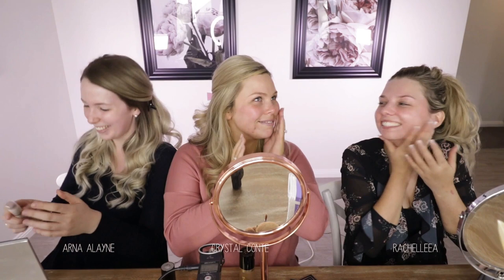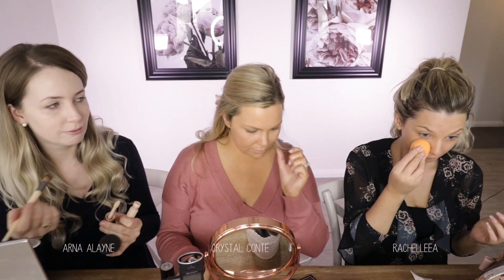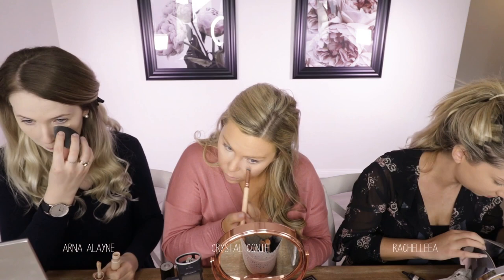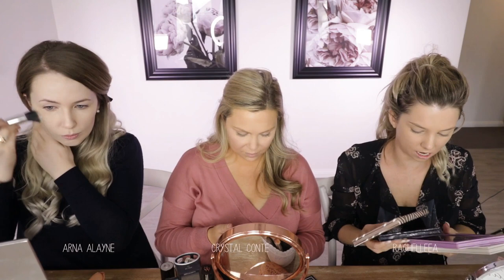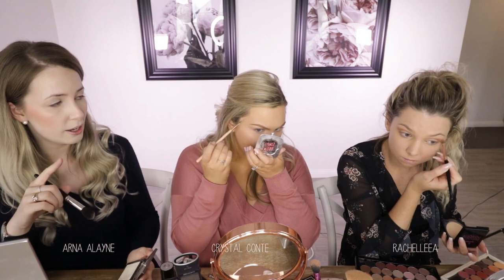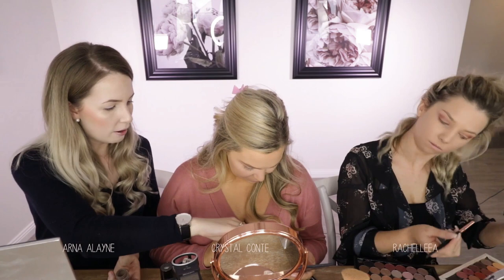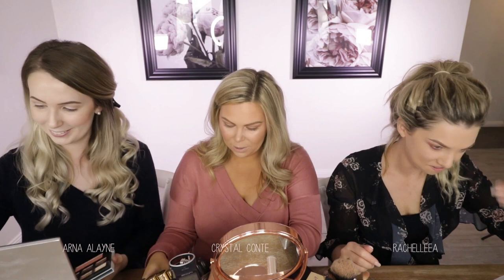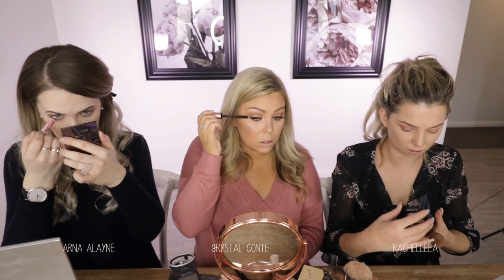Chit Chat Get Ready With Us! Arna Alayne & Rachel Lee!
Today's video is a Get Ready With Us featuring Arna Alayne and Rachel Lee!

Hi I’m Crystal - I am a makeup addict and fashion lover from Victoria, Australia :) I love creating videos such as Makeup Tutorials, First Impressions, Get Ready With Me, Clothing Hauls, Makeup and Cosmetic Hauls as well as Tag Videos and Challenges. I am also an Australian Vlogger as my husband, my siamese cat Coco and I have a vlogging channel! I put out roughly 3 videos a week mainly relating to makeup and beauty!

BellaBox (following this link will automatically apply the $5 off at Checkout - no code needed!)

IHerb is where I purchase my Real Techniques brushes from which are extremely affordable! to get $5 off your first order and shipping for only $4!!!